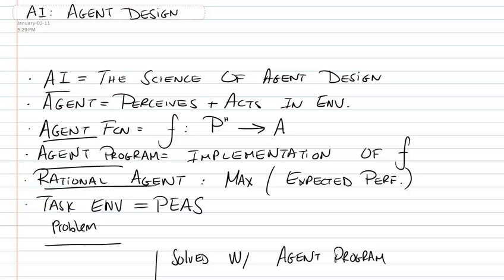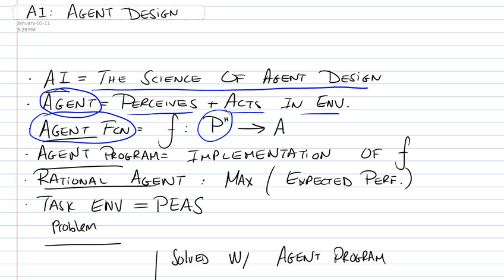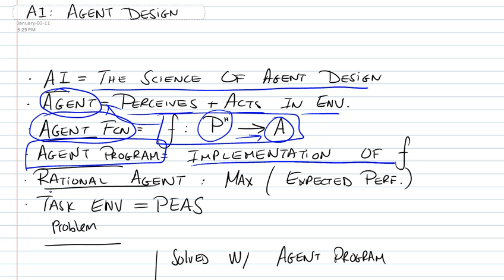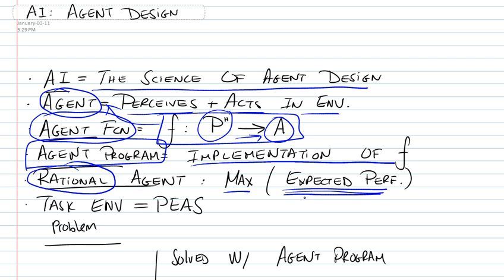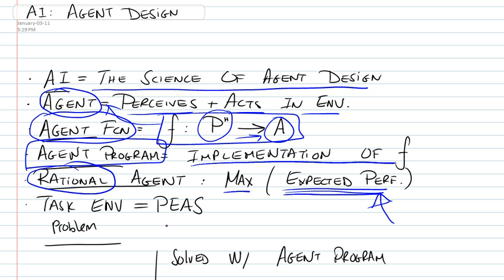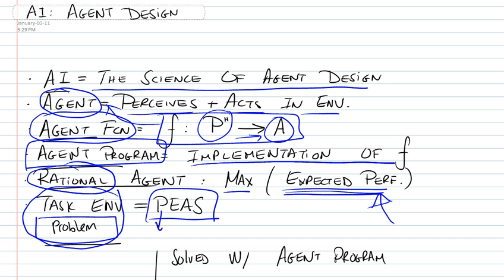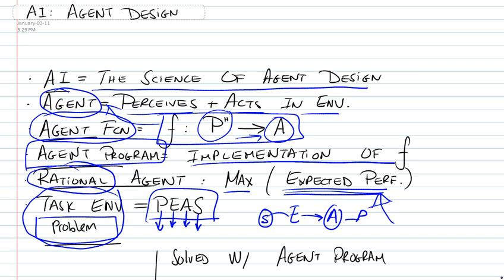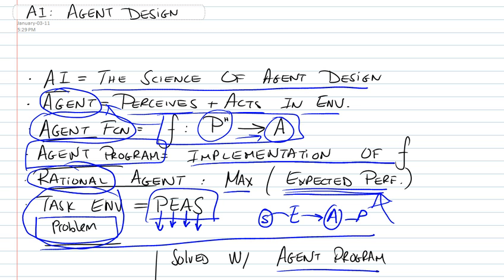Artificial Intelligence: Agent Design Part 1